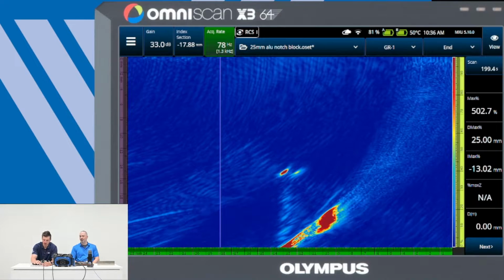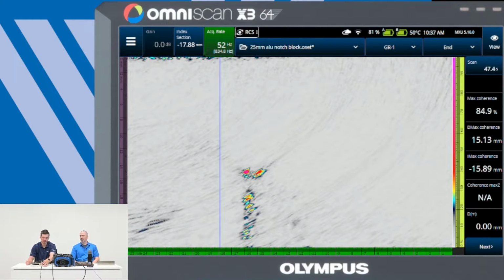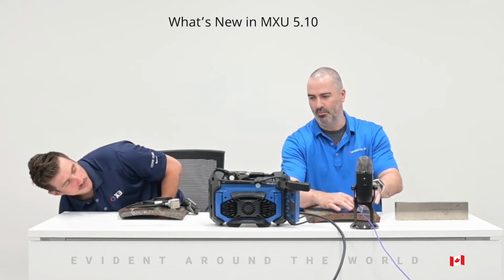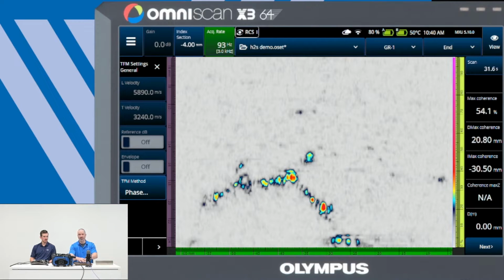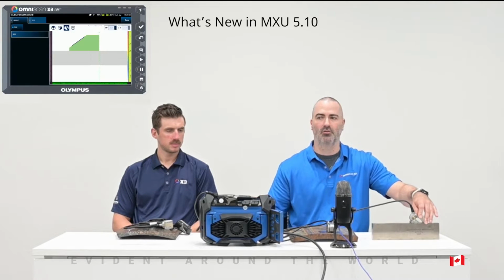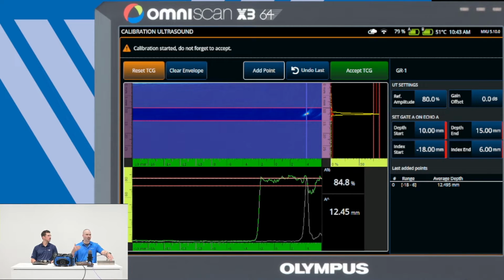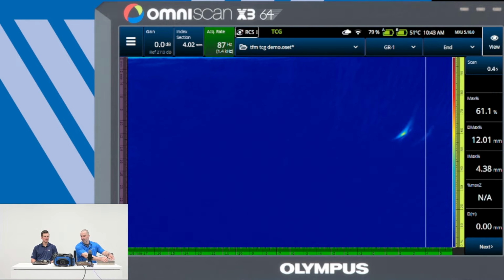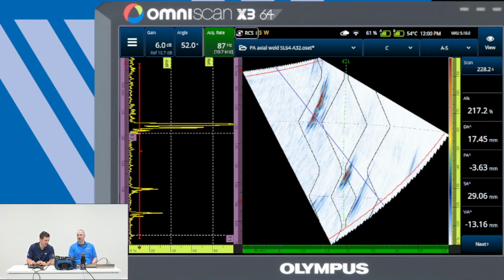What’s New in MXU 5.10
What’s New in MXU 5.10, the OmniScan™ X3 Series Onboard Software
- Phase Coherence Imaging (PCI) for TFM—OmniScan™ X3 64 Flaw Detector Only
- TFM Supported with Dual Linear Array™ and Dual Matrix Array™ Probes
- Time-Corrected Gain (TCG) for TFM
- Long Seam (COD Direction) Weld Overlays in PA
- Additional Probes in Scan Plan